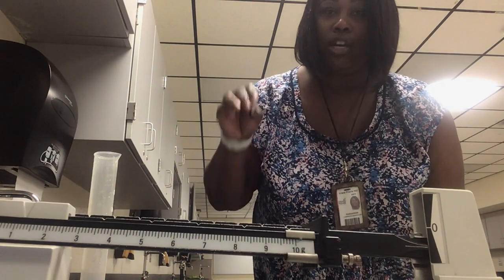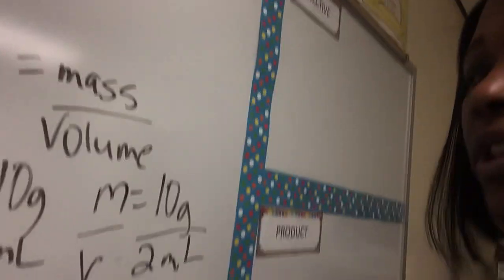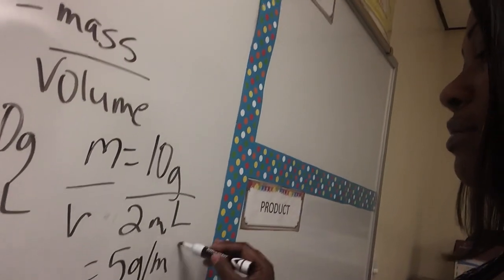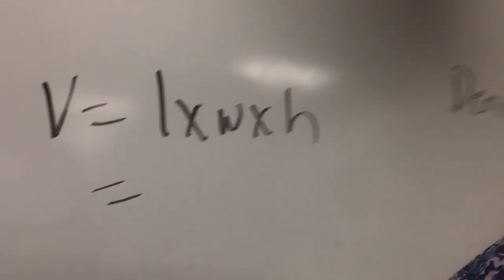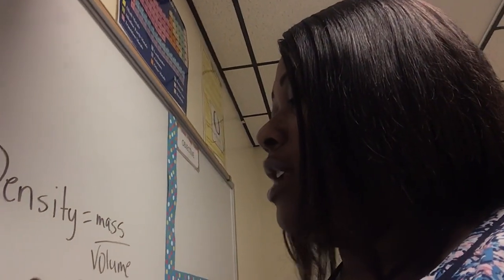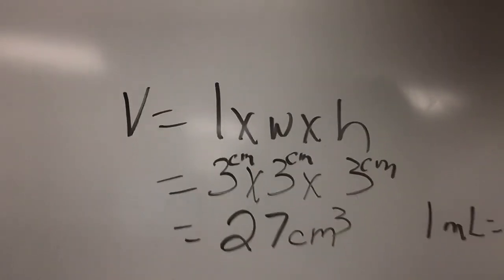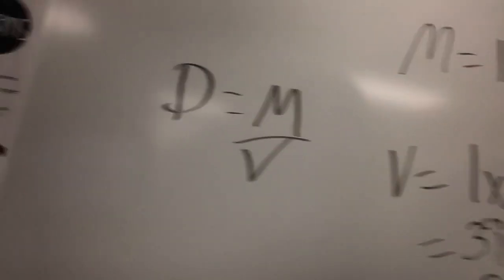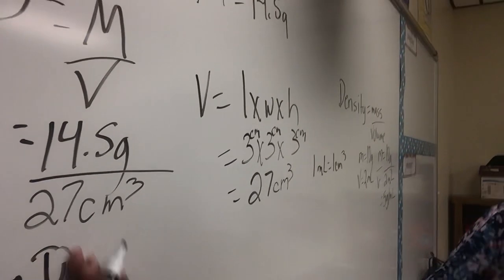Calculating Denisity using irregular and regular shapes